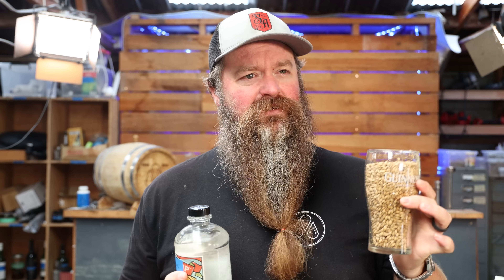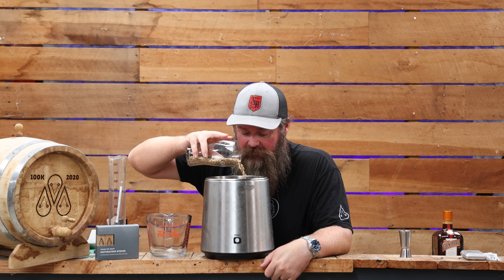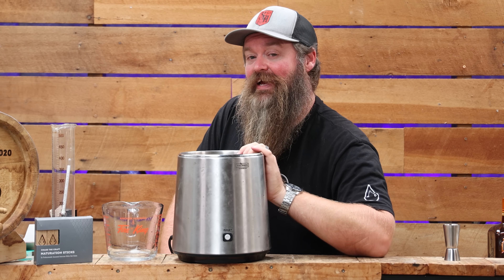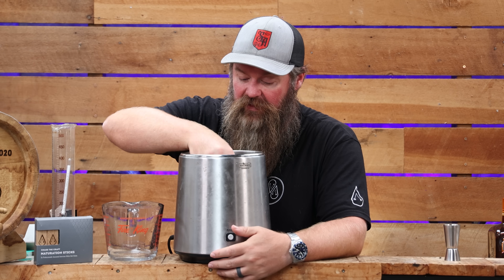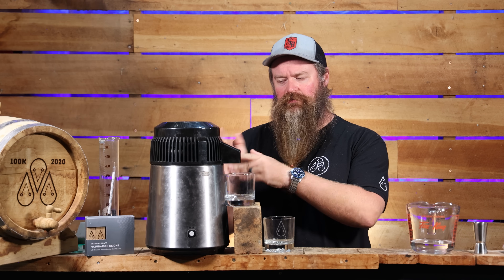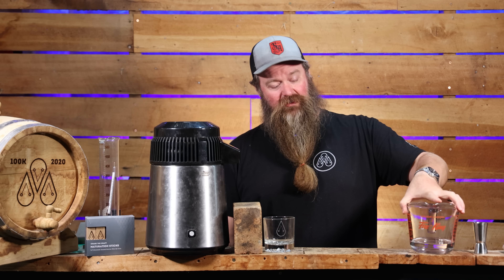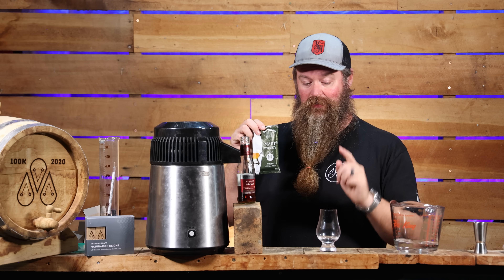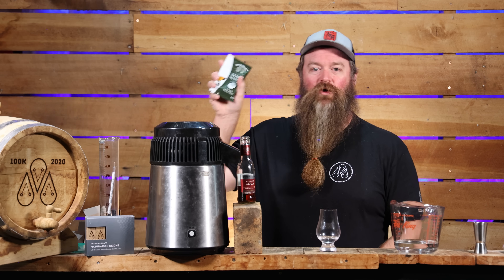Can I Flavor Spirits With Grain?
What happens if you treat grain like a botanical? Can we quickly add grain flavour to vodka by macerating it and re-distilling it? Let's find out together!

Sign Up To The CTC Newsletter for behind-the-scenes insights from Erin, updates on new products and specials.

       More From Chase The Craft

  Things &  I Use &/or Recommend

Refractometer - Sugar

Refractometer - alcohol %

IR Thermometer

Induction Heater

Fruit Press

My Watch:

Canon R6

Amran 200x Light: